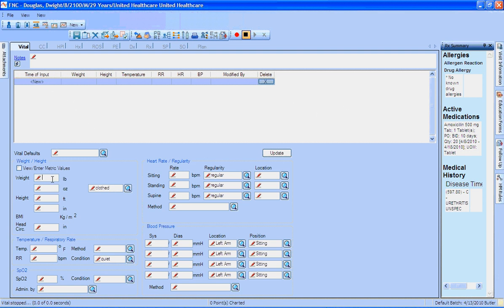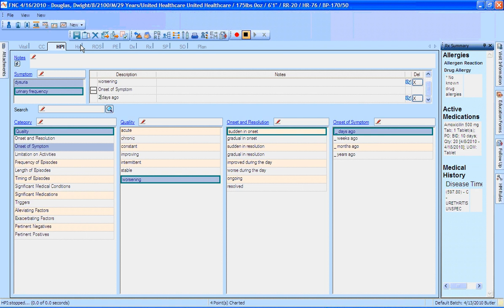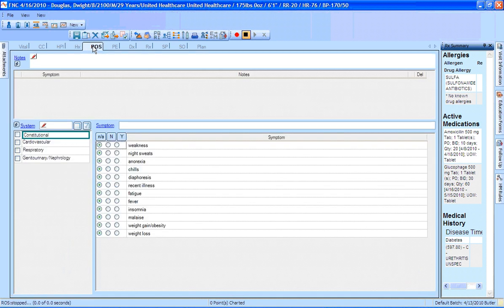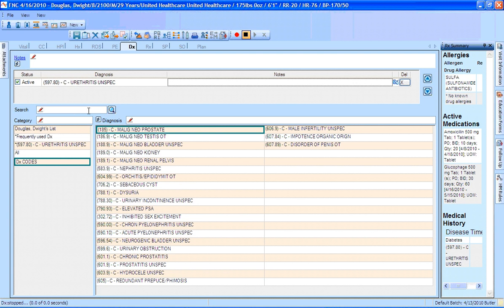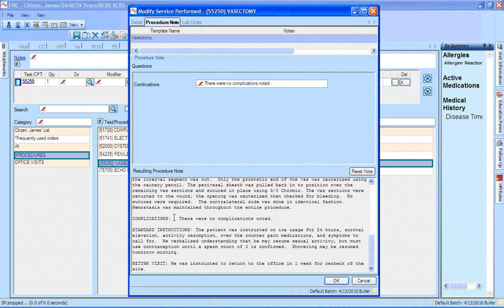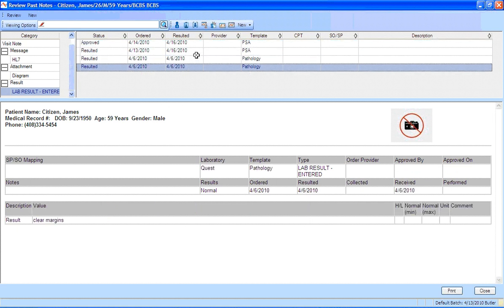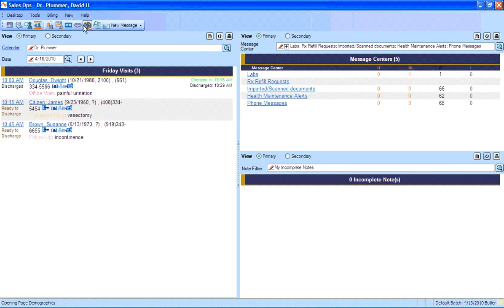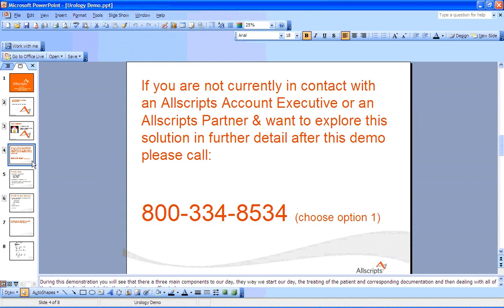Allscritps MyWay EMR Urology Demo